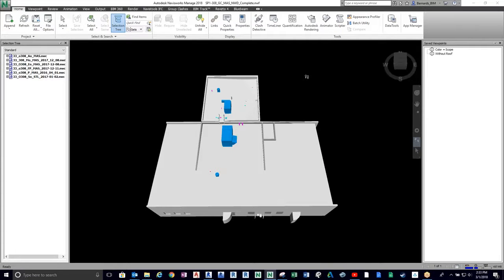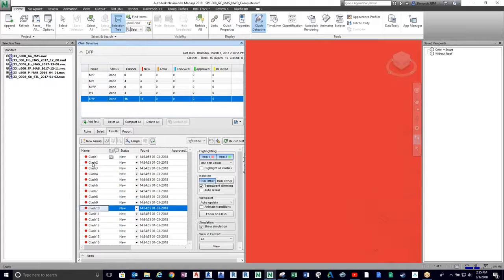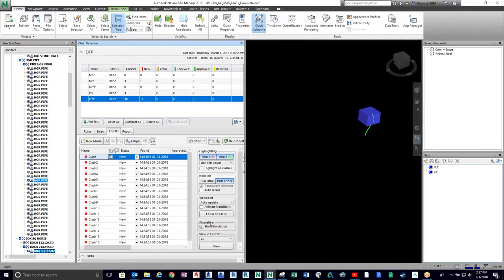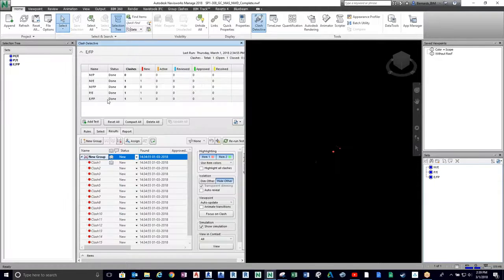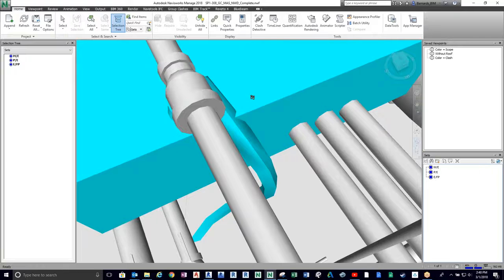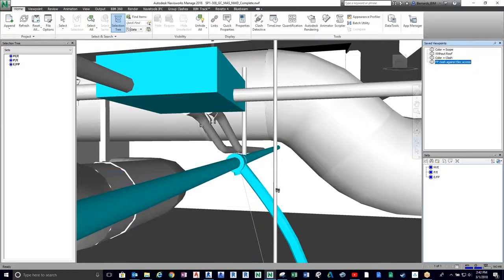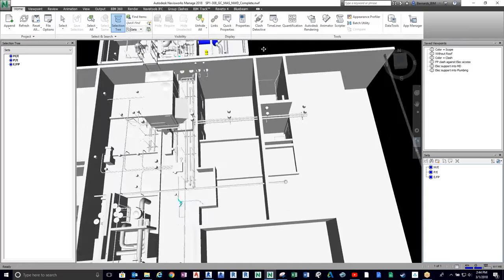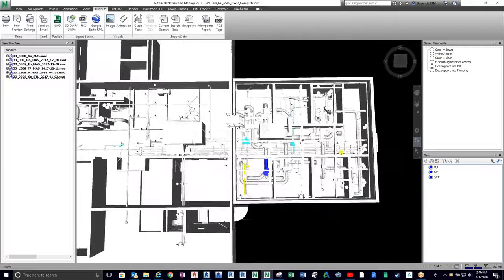06.03.01.023 Running Clash Detection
A tutorial on how to create and run clash detection reports